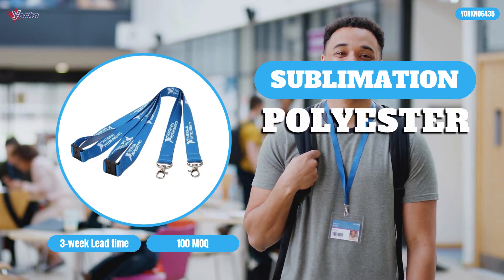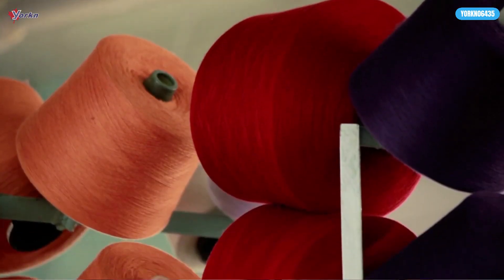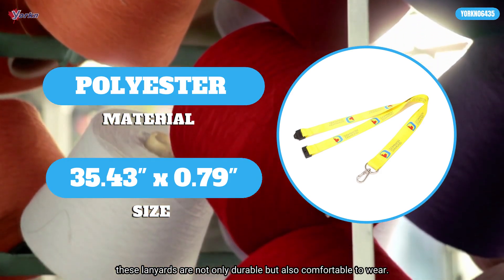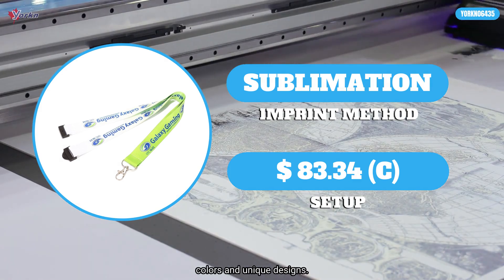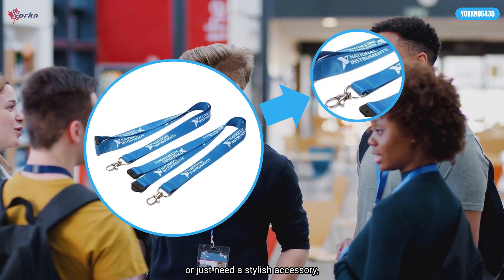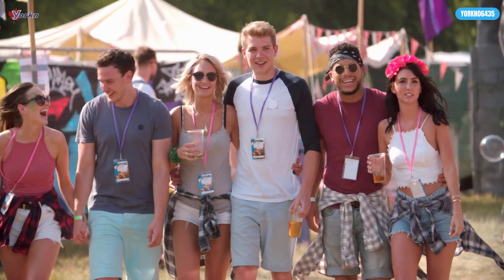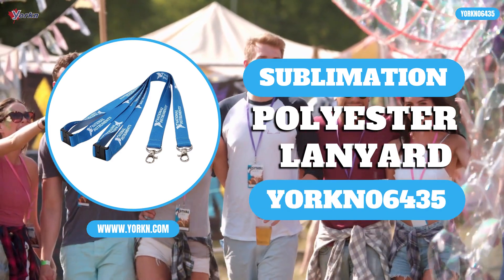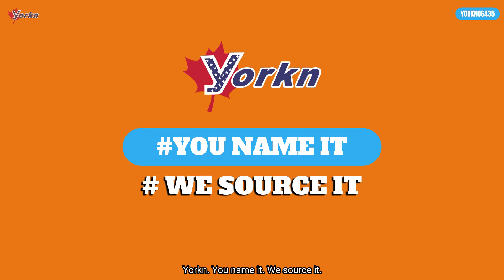Custom Sublimation Polyester Lanyards – Stand Out with Your Unique Design! - YORKN06435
Discover the perfect way to showcase your style with our Sublimation Polyester Lanyards! Whether you're looking to add a splash of color or create a design that's all your own, these lanyards are fully customizable. Made from high-quality polyester, they are durable, comfortable, and perfect for any occasion.

Personalize them with your favorite colors and make a statement that’s uniquely you. Ideal for events, workplaces, or everyday use. Start designing your custom lanyard today and enjoy a touch of personal flair wherever you go!